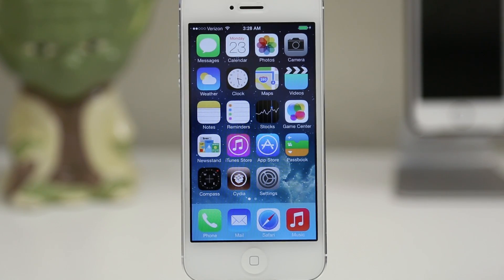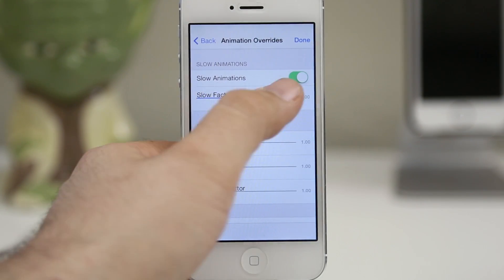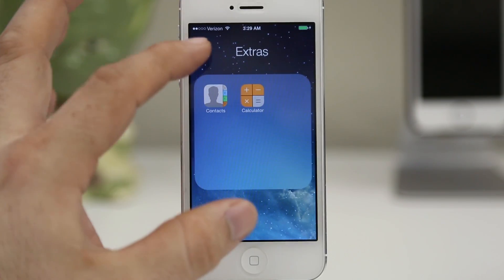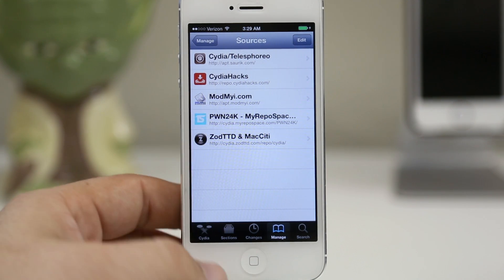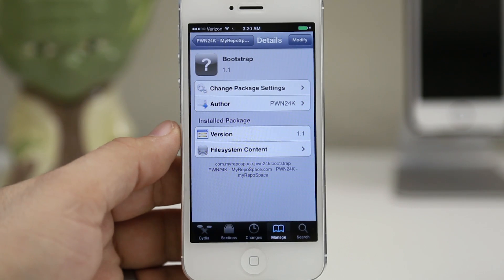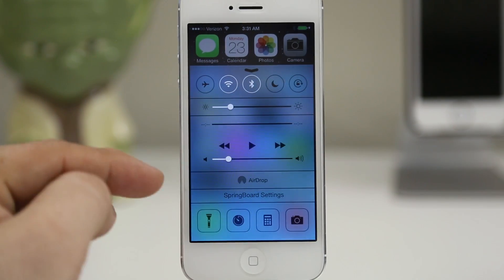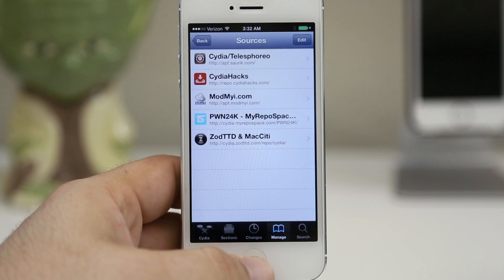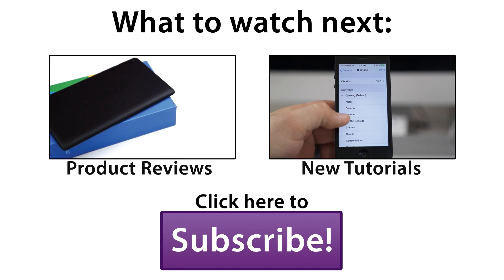iOS 7 Jailbreak: How To Enable Hidden Springboard Settings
iOS 7 Jailbreak Tweak Enables Hidden Springboard Settings

In order to get the iOS 7 hidden settings via jailbreak, you'll need to download two packages from two different repositories.

The PWN24K repo no longer has the "Bootstrap" package. It has been moved. Everything is located on the Cydiahacks repo now.

If Cydiahacks is giving you problems, try to use this repo for the Springboard settings:

Keep in mind, this tutorial is ONLY compatible with iPhone 5 and lower at the moment. Until Mobile Substrate is updated for iOS 7, all 64-Bit devices (iPhone 5s, iPad Air, iPad mini Retina) cannot install tweaks like this. Hopefully we will see a fix very soon. Thanks!